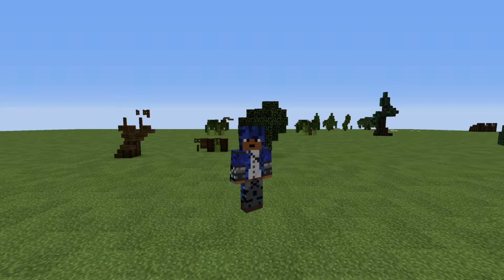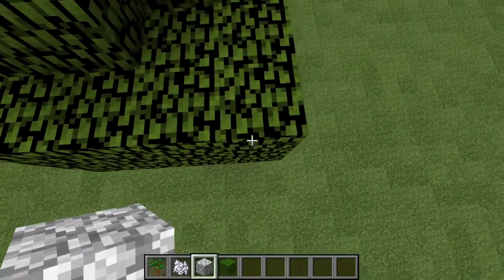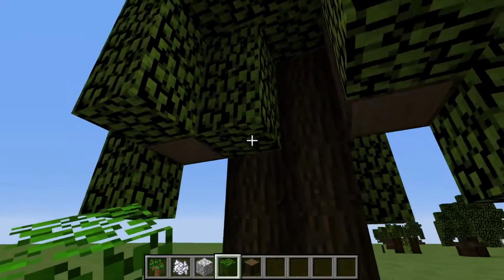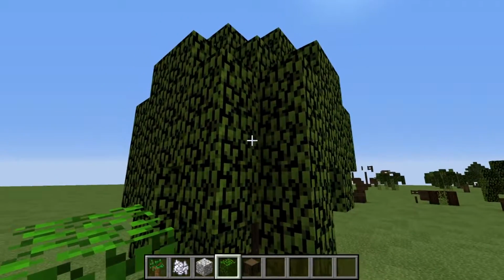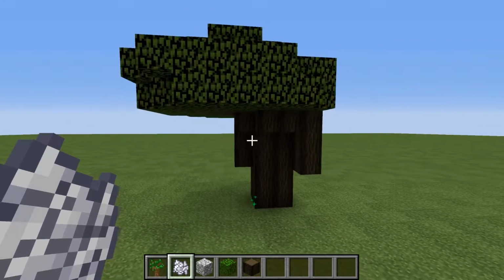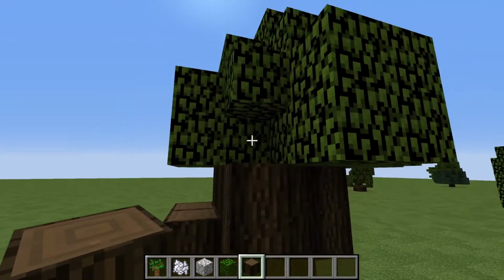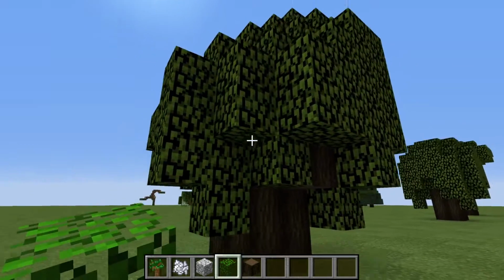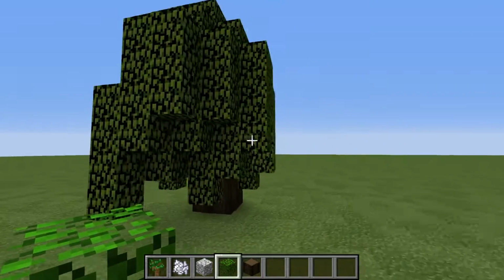Minecraft // Modifying Dark Oak Trees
Can't come up with your own Minecraft Custom Tree?  Don't wanna settle with NatGen trees?  Then modify them!
Links:

Be sure to check out the others peeps in AstroMech Gaming by clicking the following link!